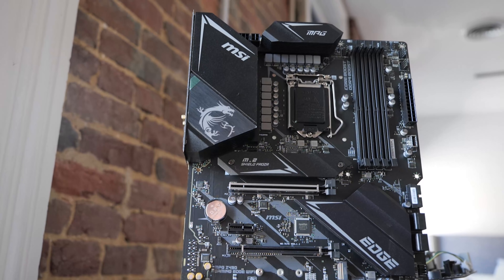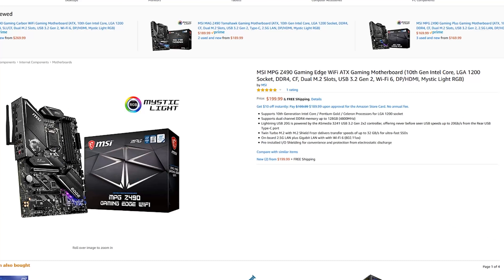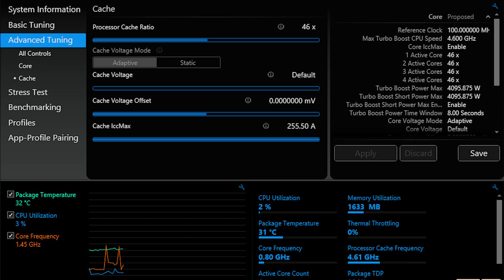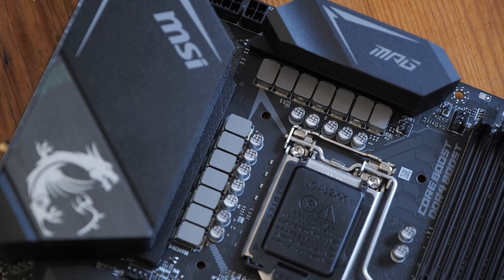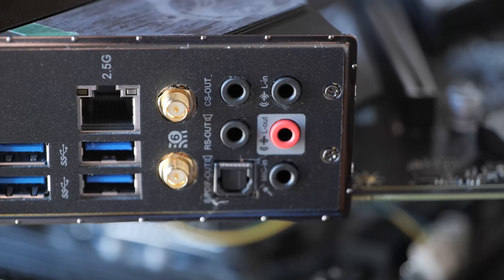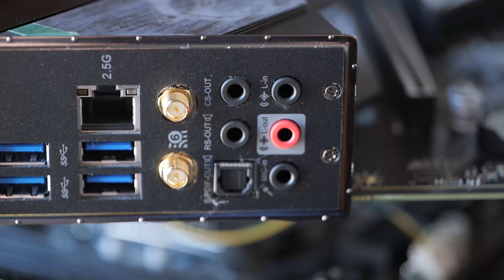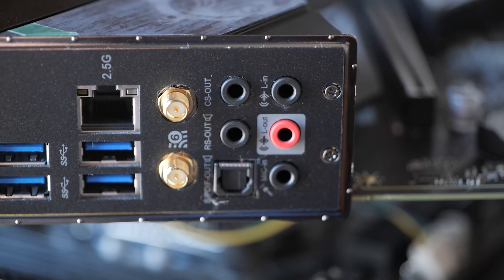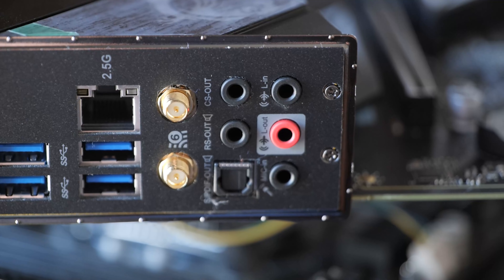Overclocking the i5-10600K on the MSI Gaming Edge WiFi Z490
0:00 - Intro
4:19 - Mobo Overview
12:10 - Overclocking